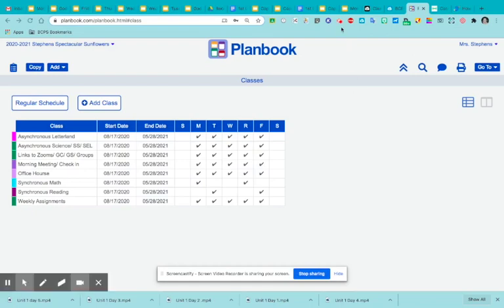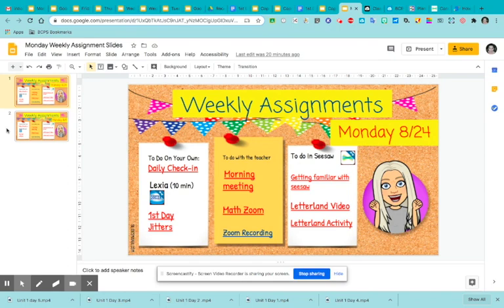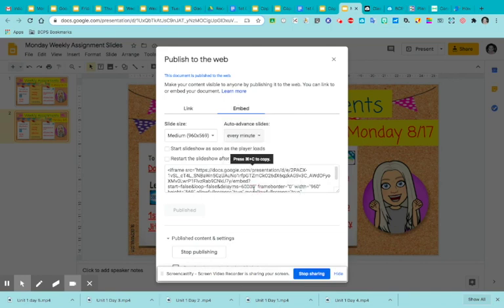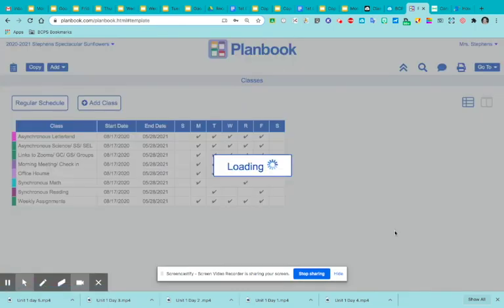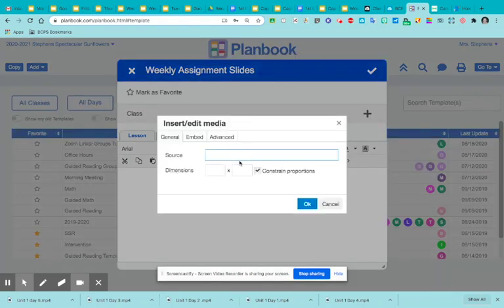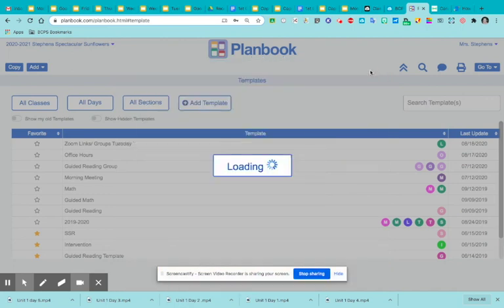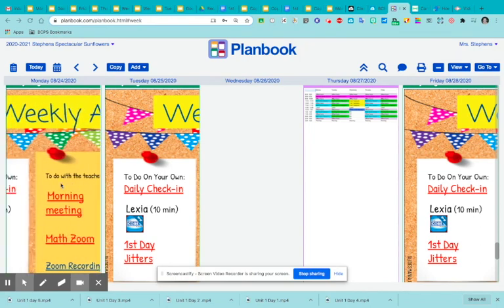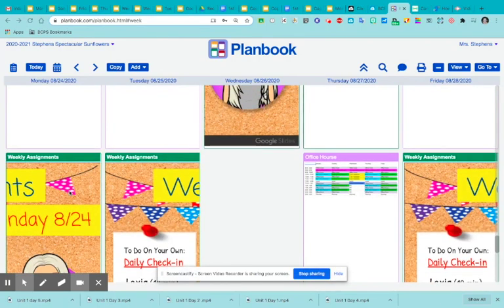Embedding a google slide into Planbook.com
I made this video about how to embed a google slide into your planbook for easy editing.  You will no longer have to load them in every week or just have the link show up.  This actually embeds the image of your weekly assignment slides (or anything you may want to embed) into Planbook.com so that when you make changes to the document -- it will automatically change the planbook image.  YAY work smarter not harder.